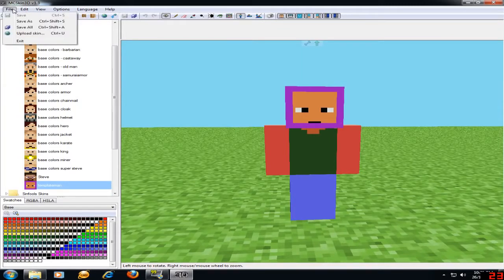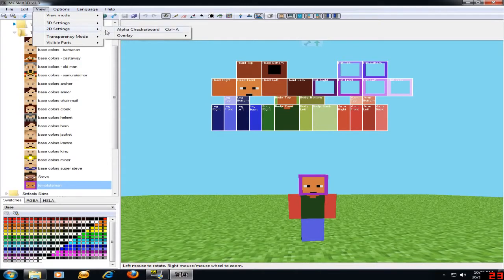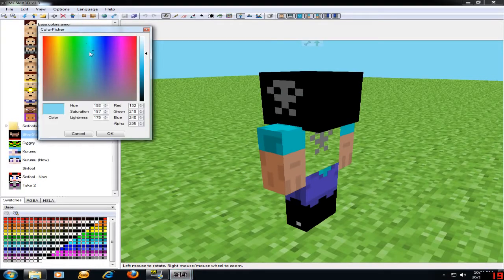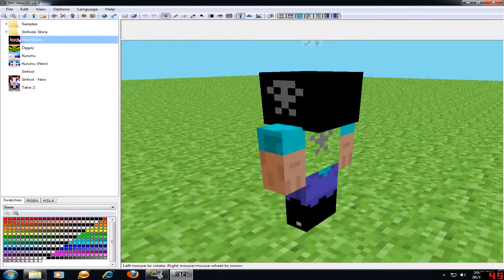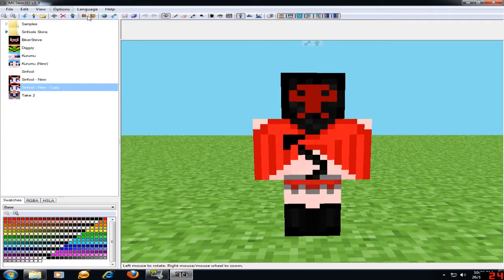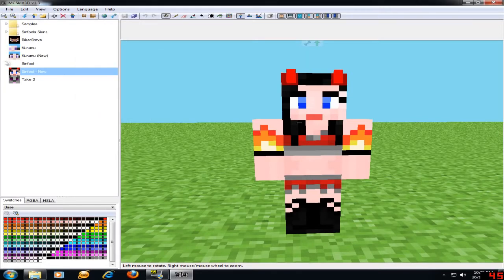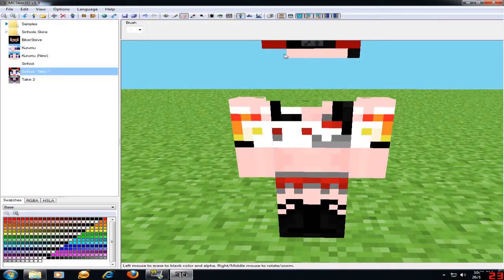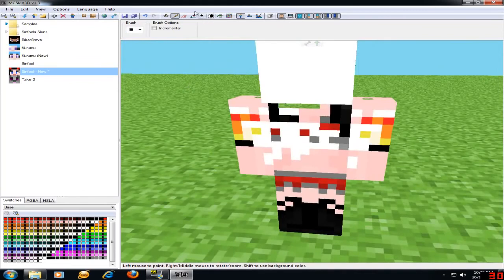McSkin3D обучение, урок